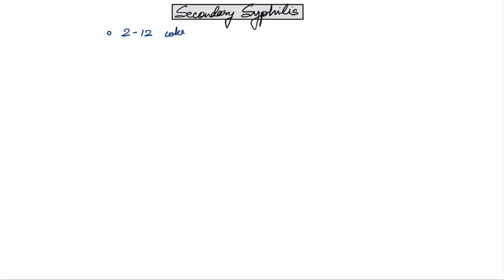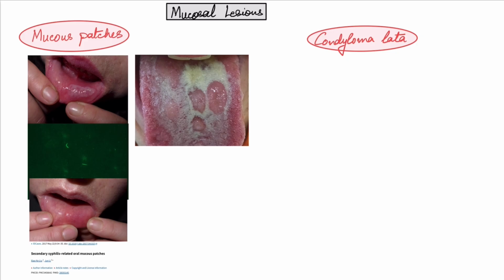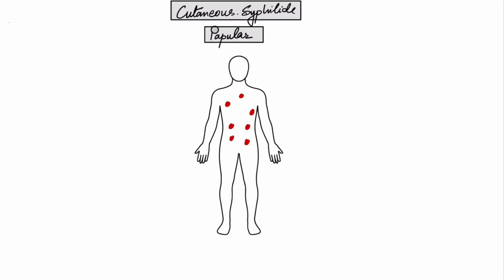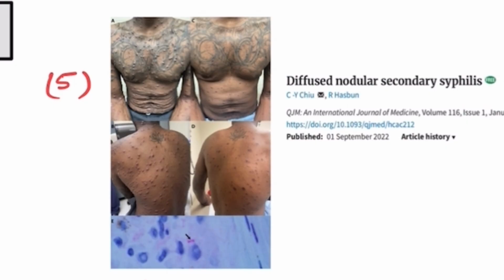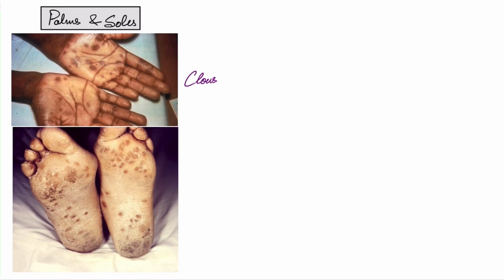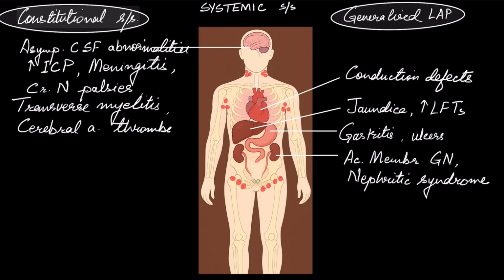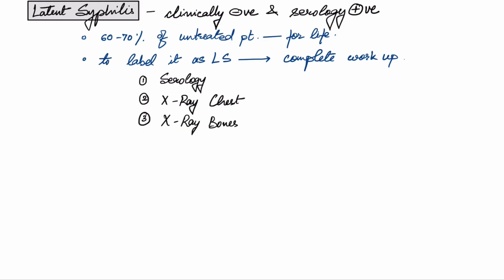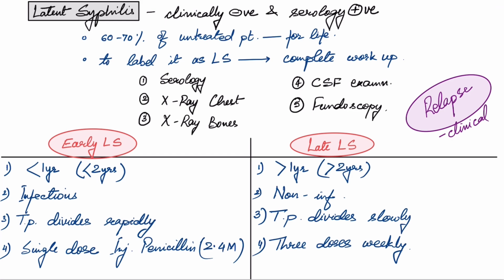Syphilis part- 3 : Secondary syphilis , Syphilides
This video details the various presentation of secondary syphilis including corona veneris and leicoderma coli and many other syphilides.